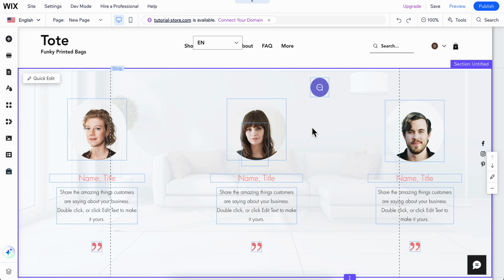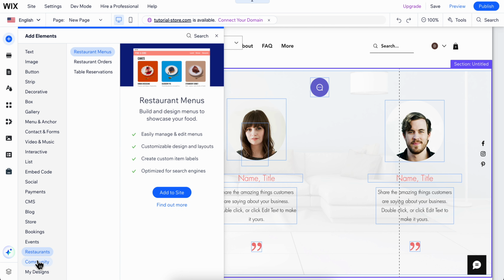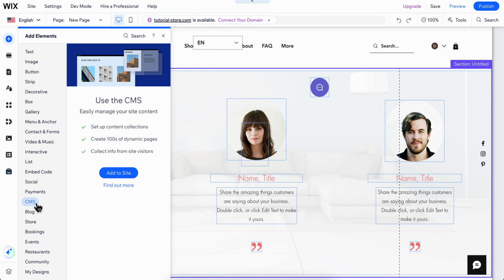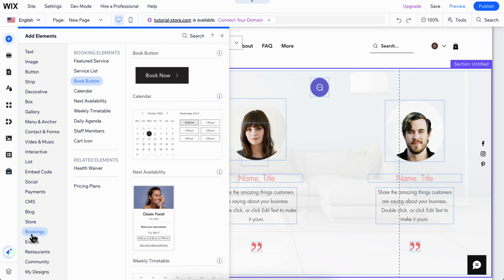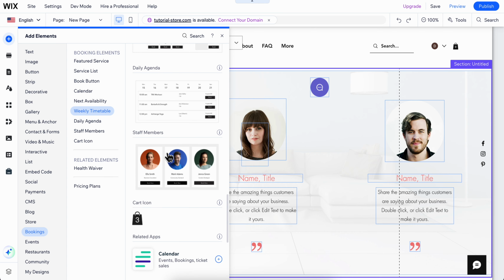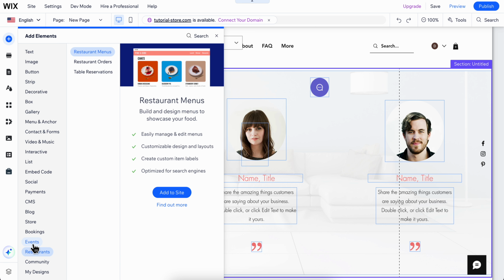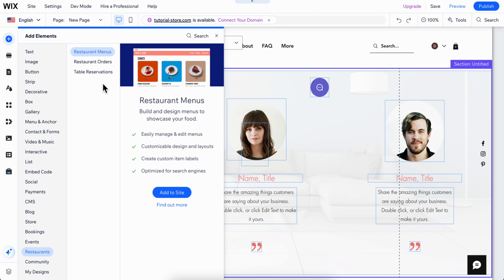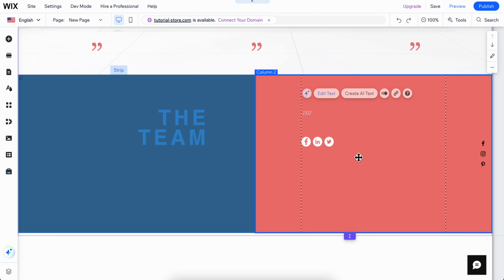HOW TO ADD OPENING HOURS ON WIX (2026)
HOW TO ADD OPENING HOURS ON WIX

In this video we show you HOW TO ADD OPENING HOURS ON WIX. If you want to know HOW TO ADD OPENING HOURS ON WIX then this is the perfect tutorial for you.